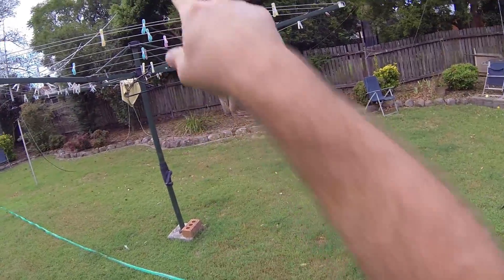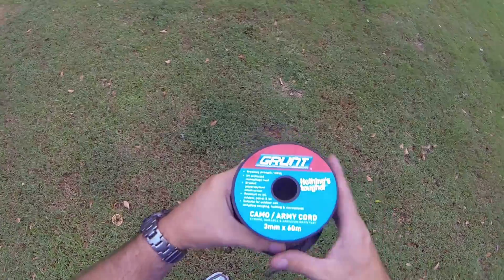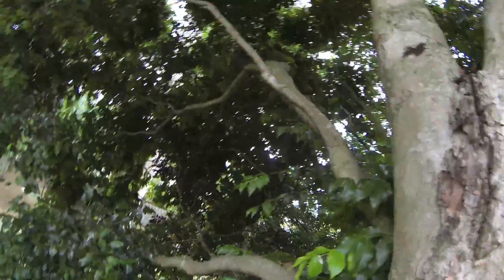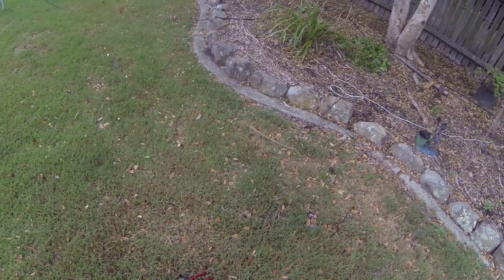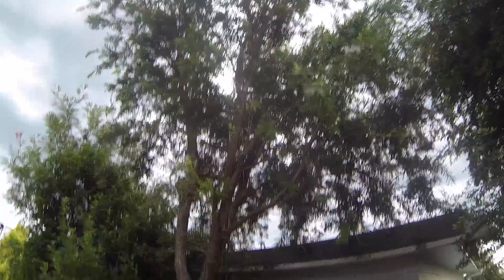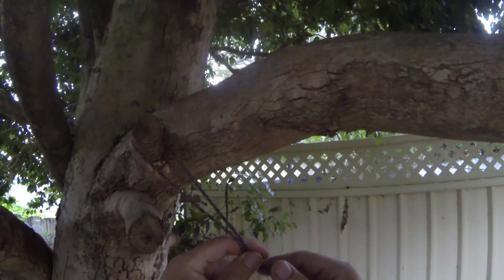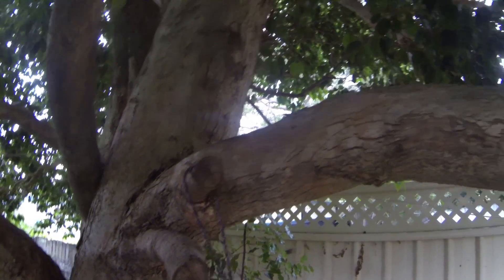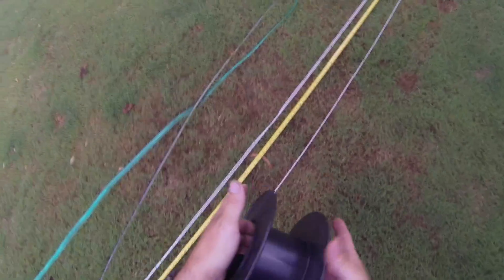40M Delta loop antenna (horizontal) set up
Hi all,
quick series of vids setting up a horizontal vertical loop antenna made from stranded electric fence wire.
This first part is the intial set up running support ropes and up to the stage of raising.